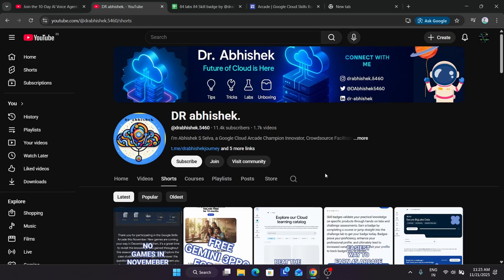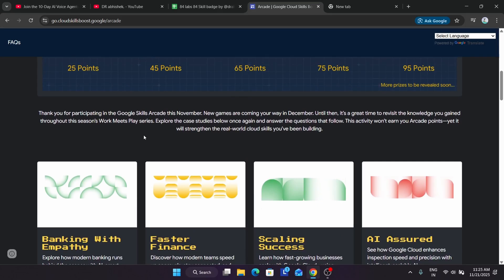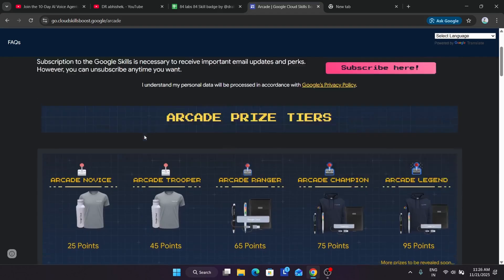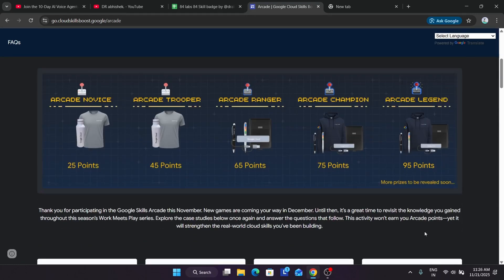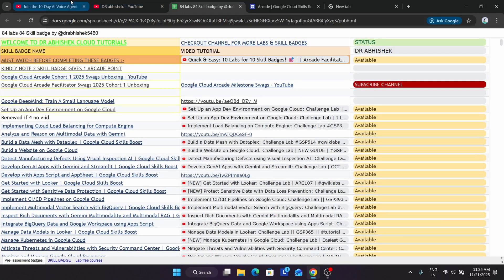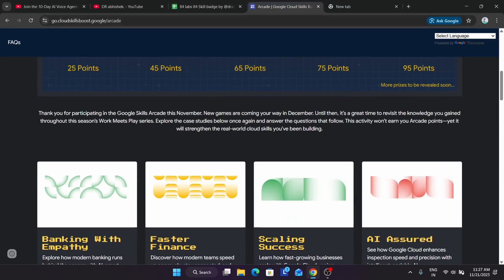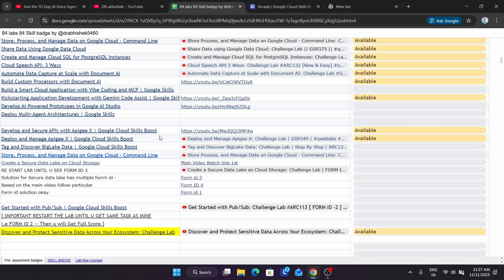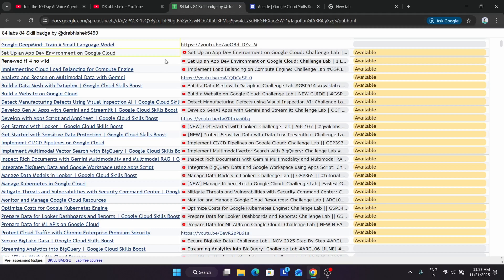No More Arcade Games in Cohort 2? Google Cloud Drops Major Update — Everything You MUST Know!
No More Arcade Games in Cohort 2? Google Cloud Drops Major Update — Everything You MUST Know!  | Google Cloud Arcade Cohort 2 Has Officially Ended? Full Update, Rewards Status & What’s Coming Next!

🔍 Common Queries
qwiklabs
arcade facilitator